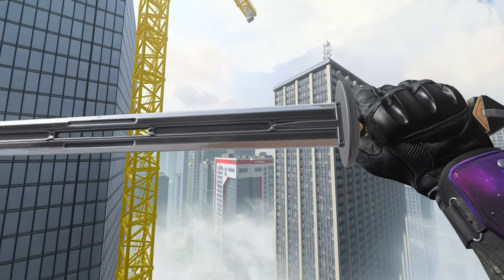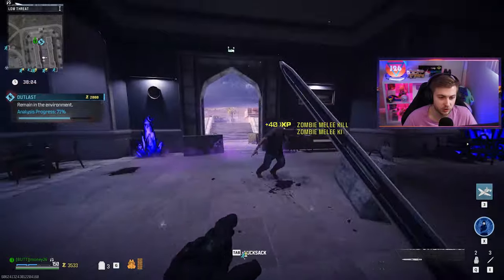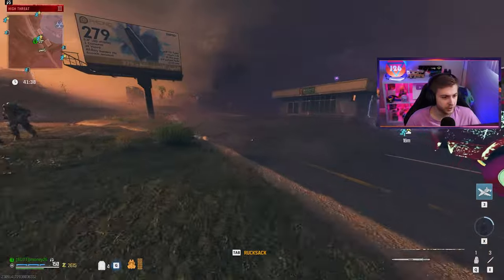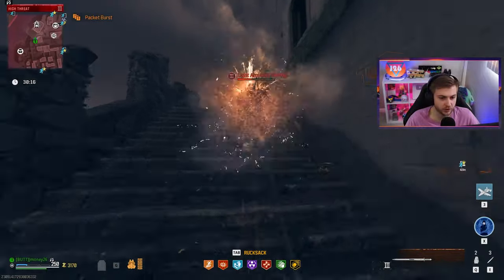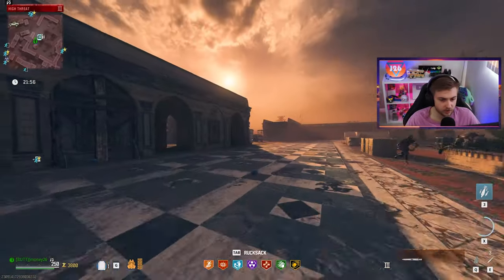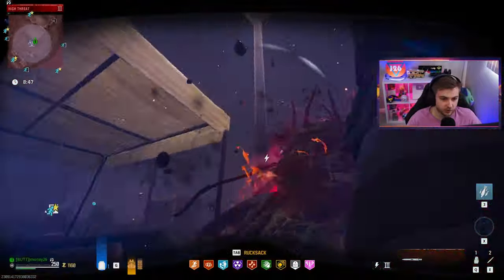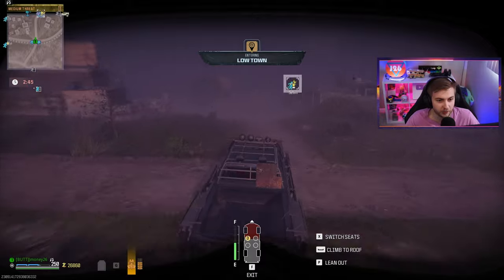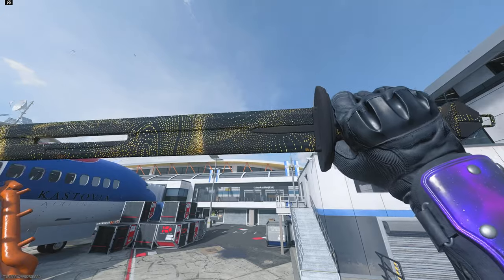The SoulRender Sword SLAPS the Stormcaller (Modern Warfare 3 Zombies)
We take the New Soul Render Sword into MW3 Zombies and it tears the Stormcaller apart.
✅LINKS✅
👕MERCH 👕

Main Monitor
2nd Monitor
Monitor Stand